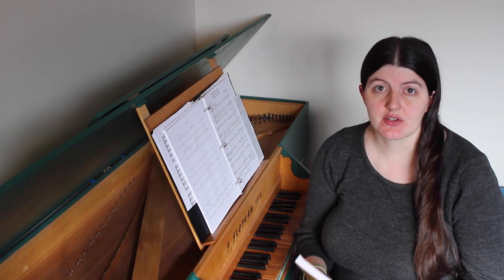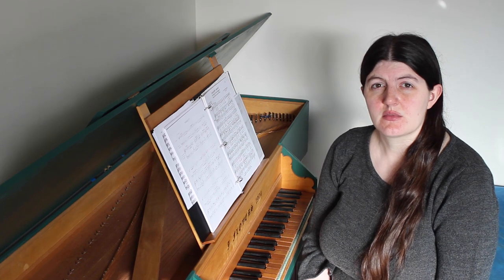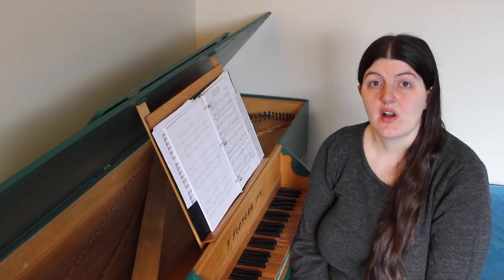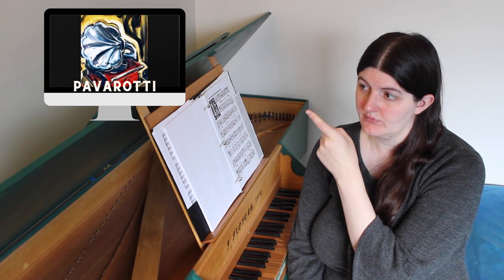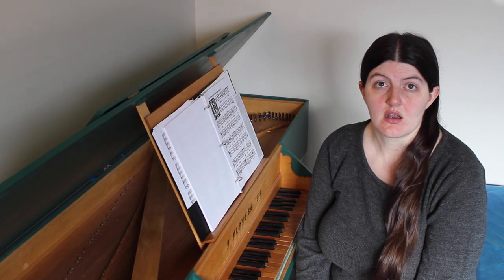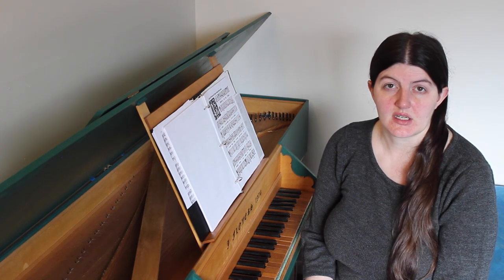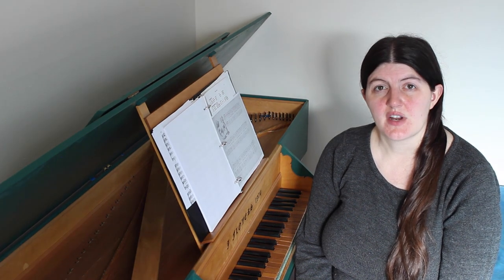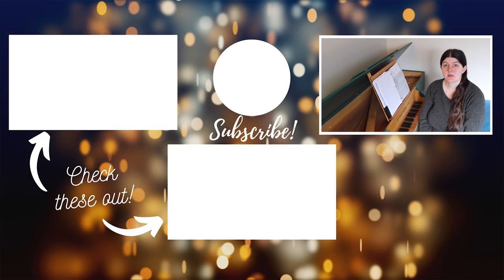The Problem with the 24 Italian Songs and Arias (And How to FIX It!)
THE PROBLEM WITH THE TWENTY-FOUR ITALIAN SONGS AND ARIAS / The 24 Italian Songs and Arias is a classic collection of music that essentially every singer knows. But what you might not know is that there are actually a bunch of problems with the score, including wrong notes and harmonies, incorrect tempo markings, and poorly written accompaniments.

In this video I’ll walk you through what all the problems are with this edition (and why you should care about them!), and also give you some practical solutions!